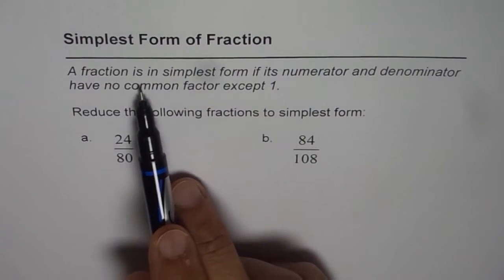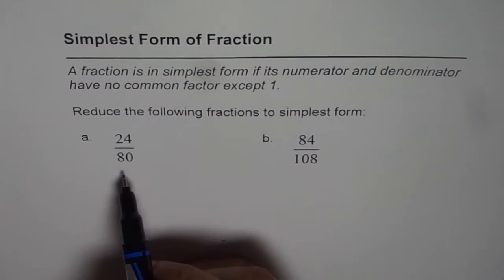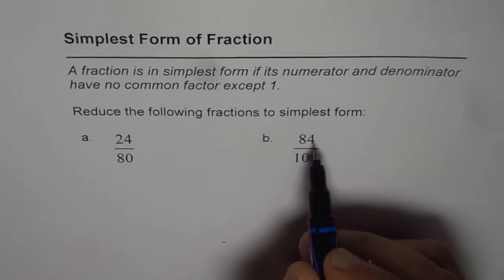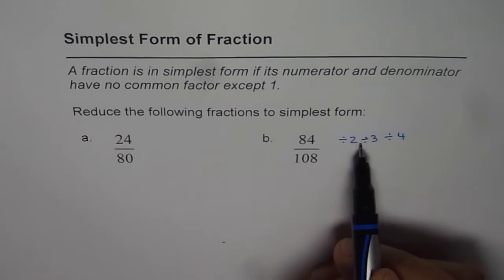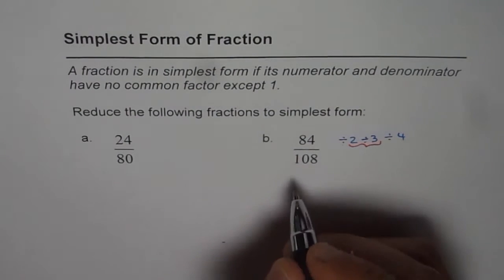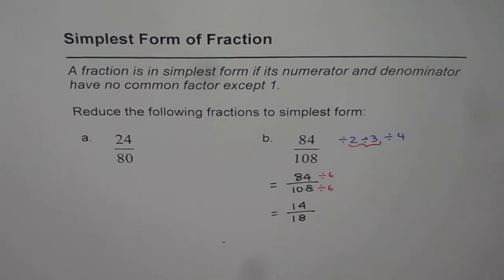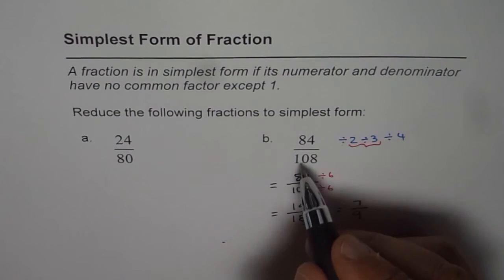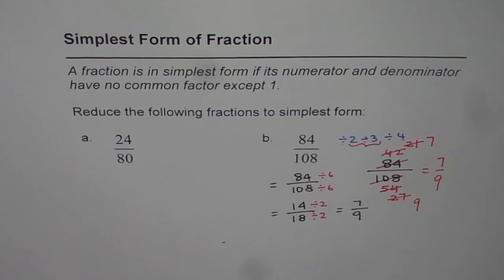04 Simplest Form of Fraction